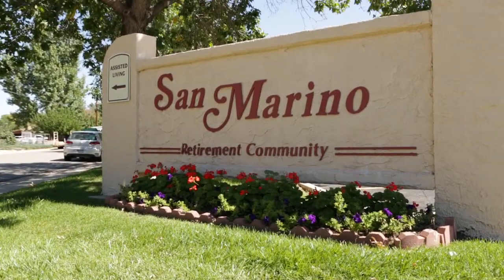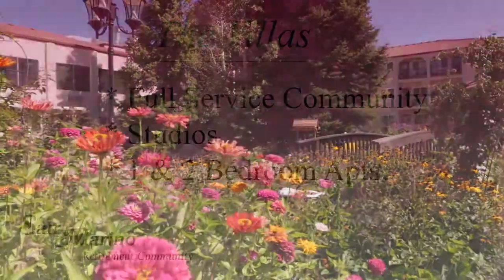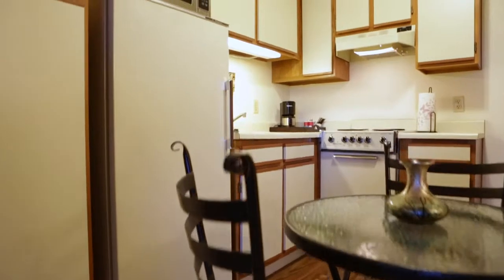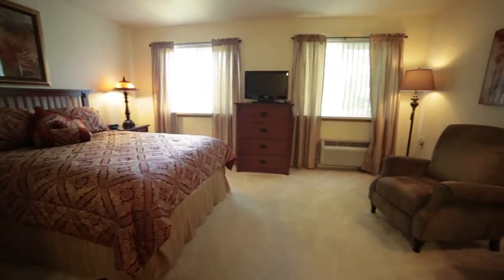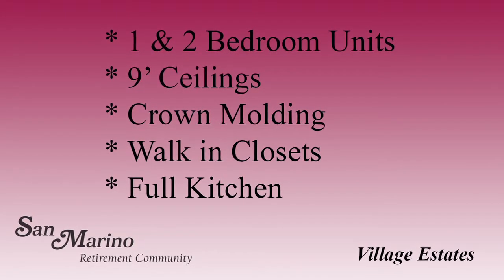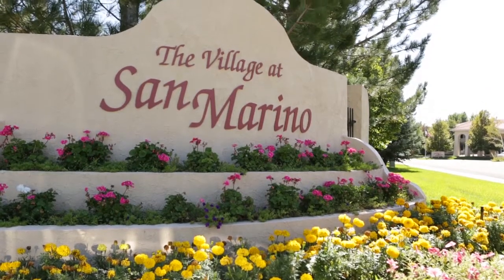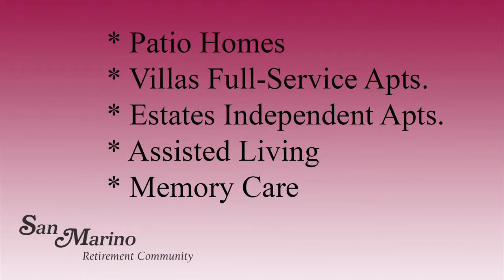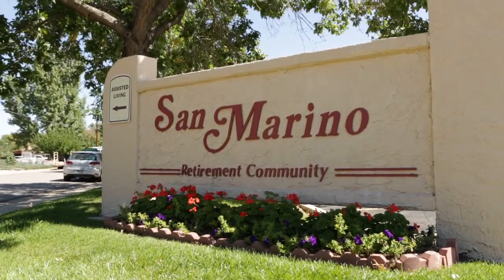The Villas at San Marino - Westminster Colorado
Our beautiful 10 acre campus offers seniors five choices of carefree living, with month to month rent and no buy in fee. Our Independent Living consists of Patio Homes, Independent Apartments and Full Service Apartments. We also have Assisted Living and Memory Care Apartments at the Arbors of San Marino. Explore our website and learn more about retirement living at San Marino. Call for a tour and join us for lunch!